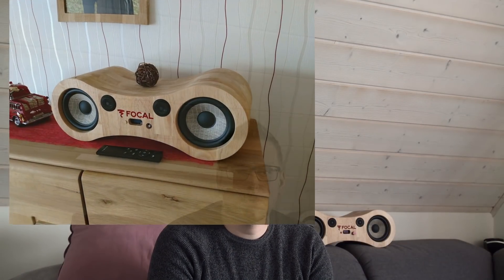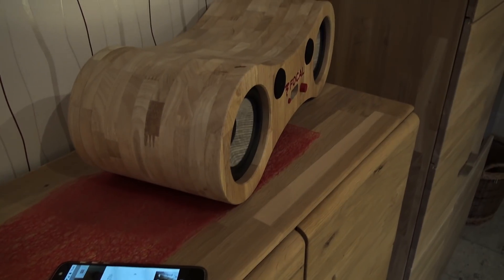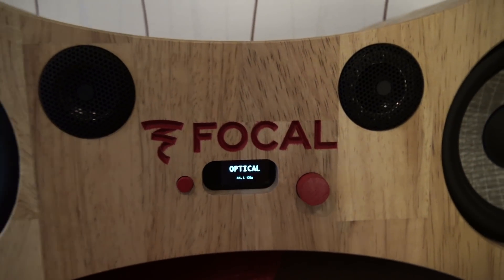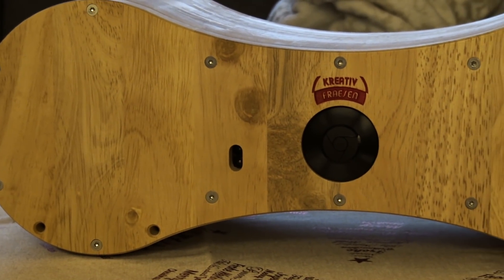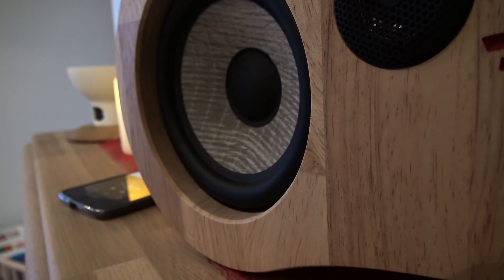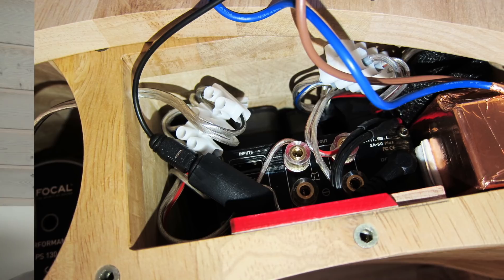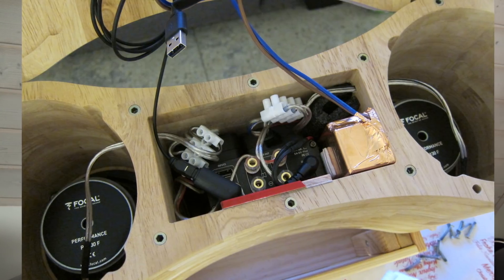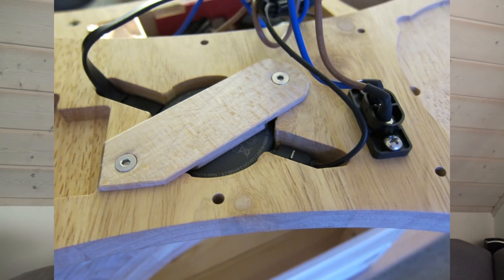FOCAL meets Chromecast Audio / DIY Speaker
Amplifier - SMSL SA 50 Plus
Player - Chromecast Audio
Power Supply - Meanwell 12V

Video program:
MAGIX Video deluxe Permium